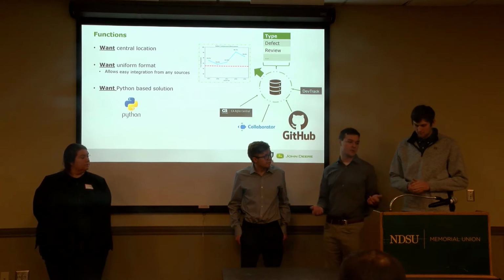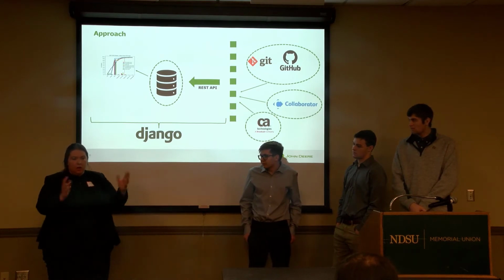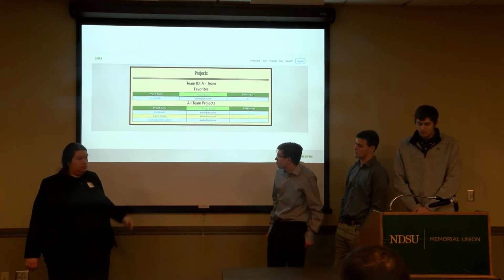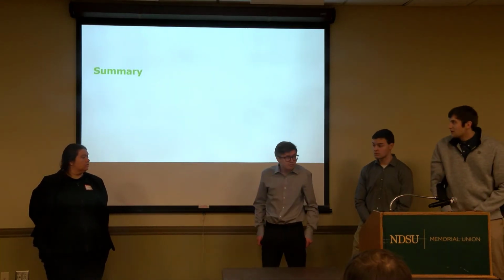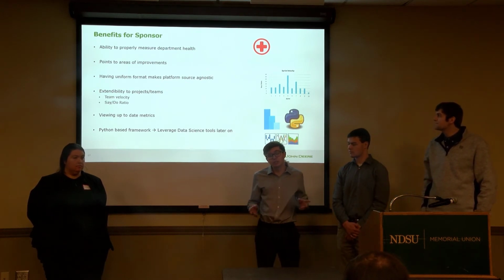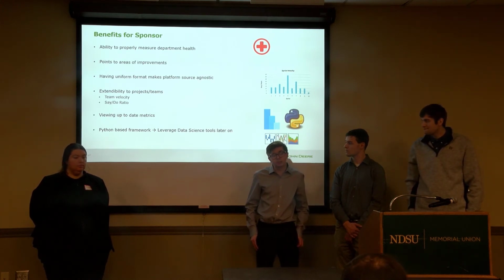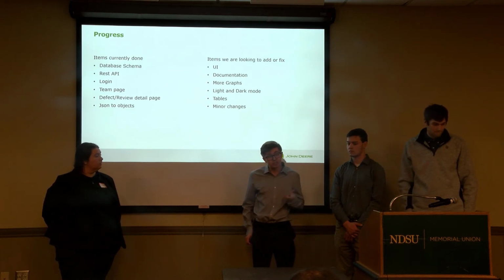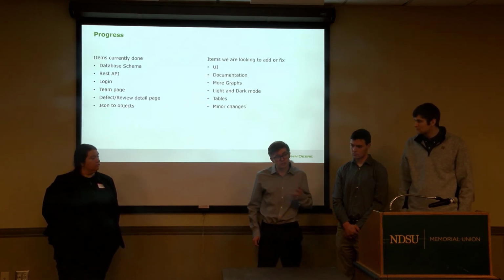John Deere 2020 midterm presentation